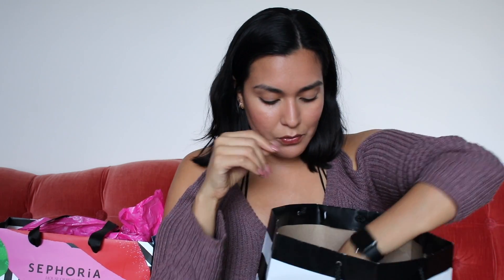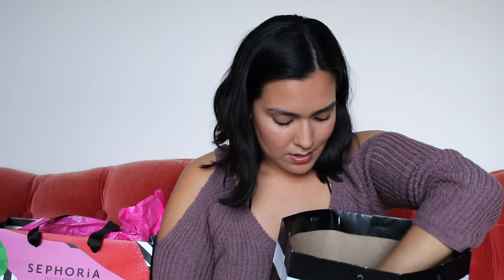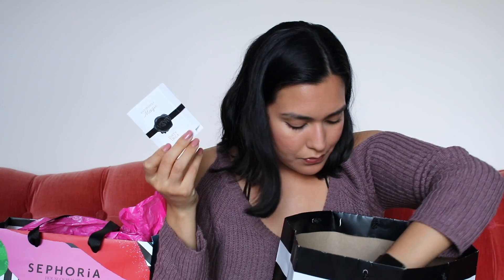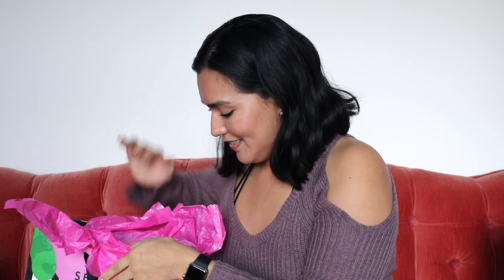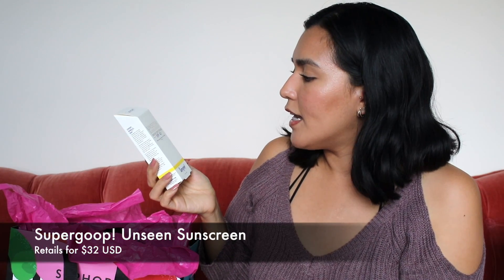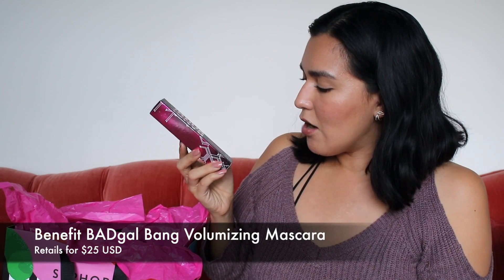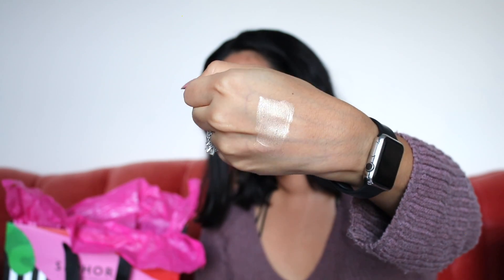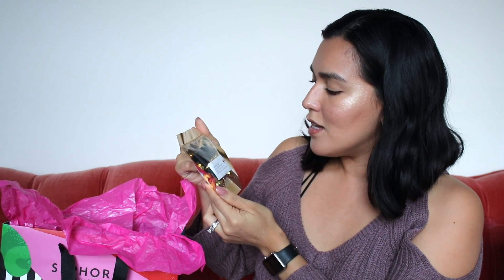Sephora's $700+ Gold Key SEPHORiA Gift Bag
This is everything I received in the gift bag that was part of the perks of purchasing a Gold Key Ticket for Sephora's first ever SEPHORiA event. It was promoted as having $700 worth of products or more. See if they delivered and if it was worth the [$449] price. I'm also sharing all the samples brands were giving away to everyone at the event.

Velour Would I Lie? Lashes $26

Snail Mail:
Jessica Flores